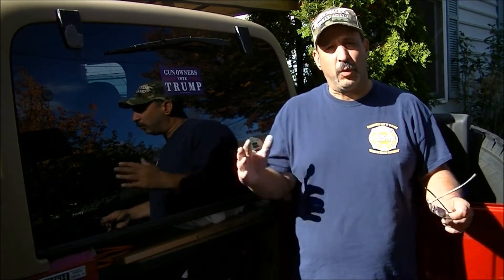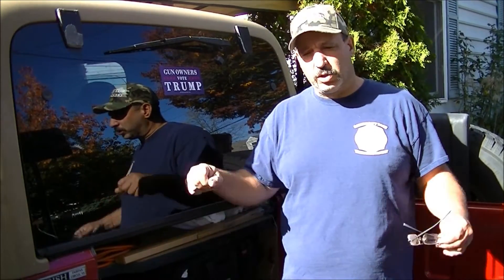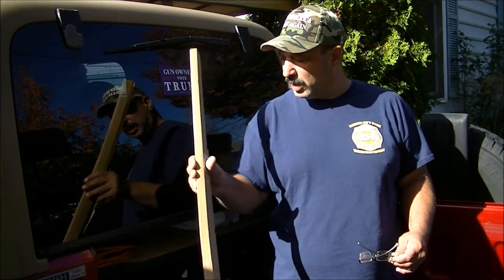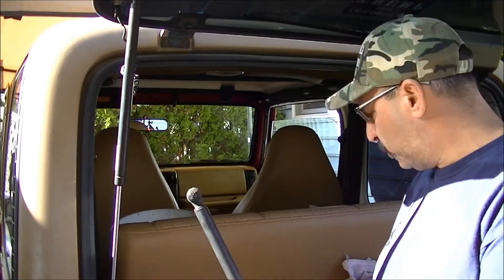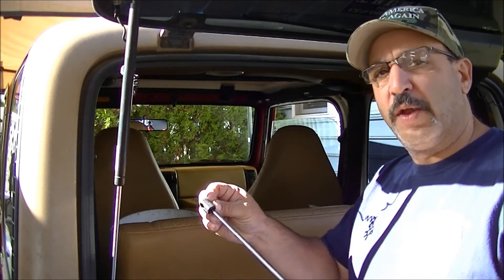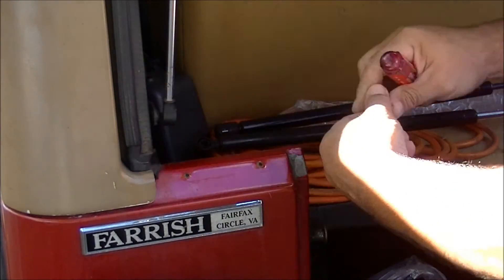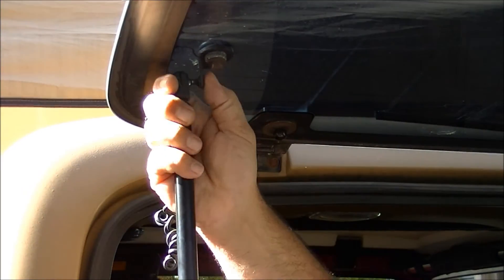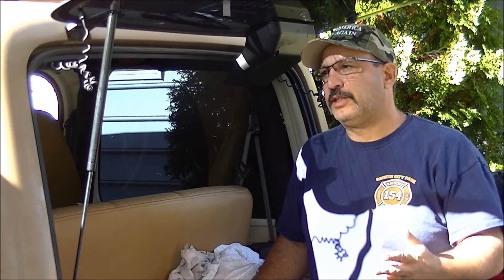Installing Rear Window Lift Support Struts - Jeep TJ and Others...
Why go to a garage???  They have high overhead and will charge anywhere from $40-$100+ bucks to do this.  Save big and do it yourself for under $15. No special tools needed.